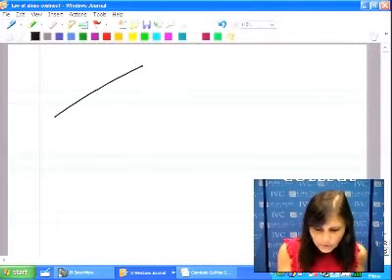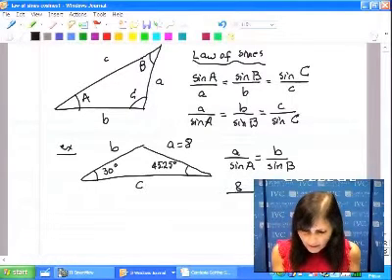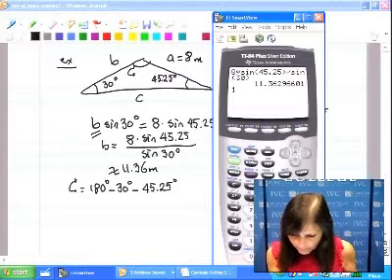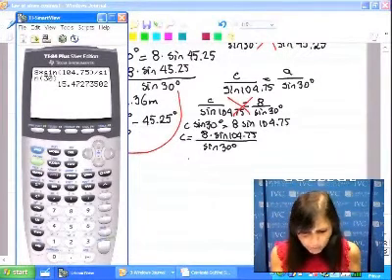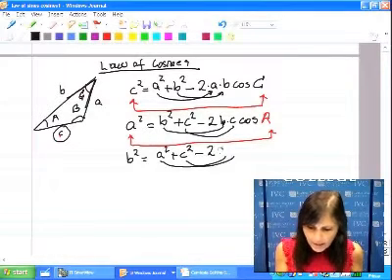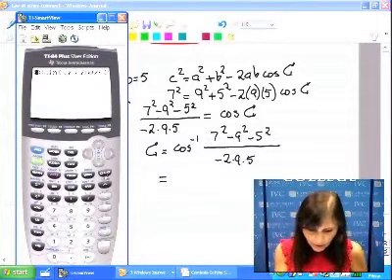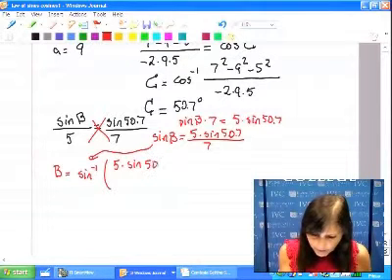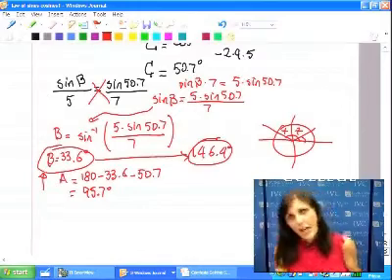16 Trig 1 Law of Sines and Cosines Overview